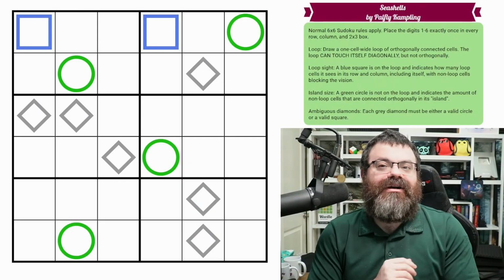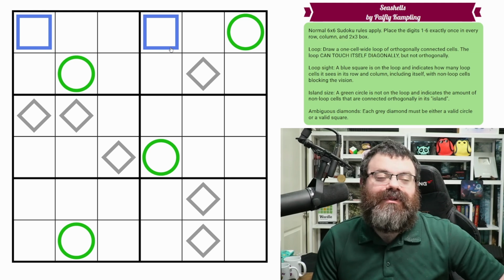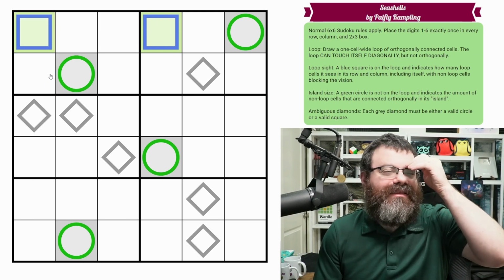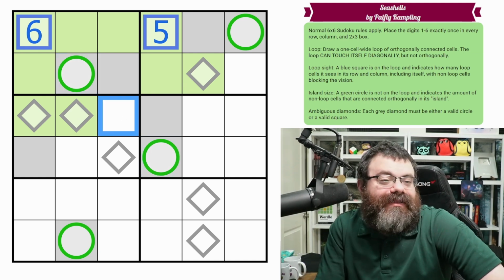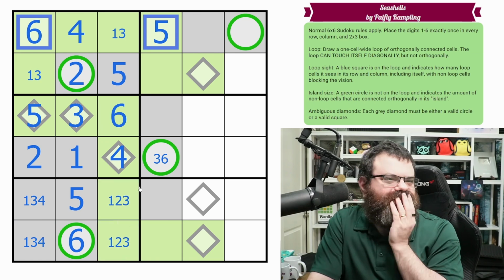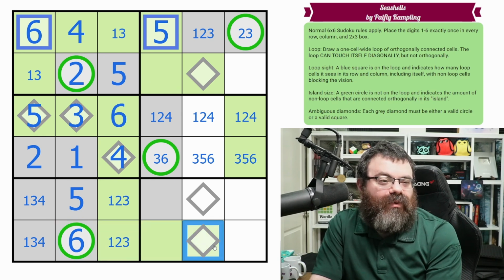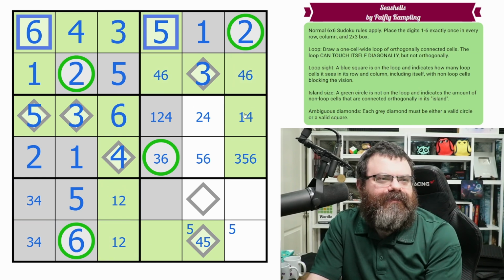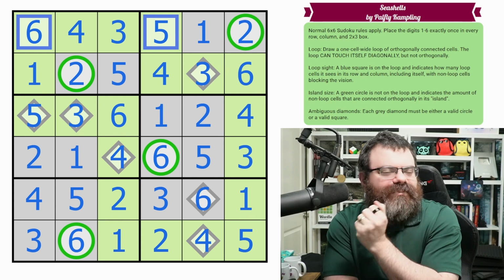Sudoku Adventure #734 - "Seashells" by Palfly Kampling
0:00 Rules
3:32 Solve